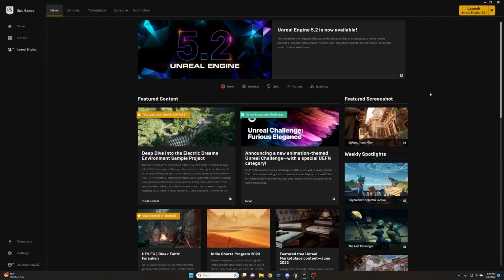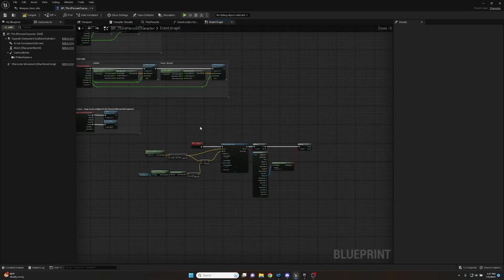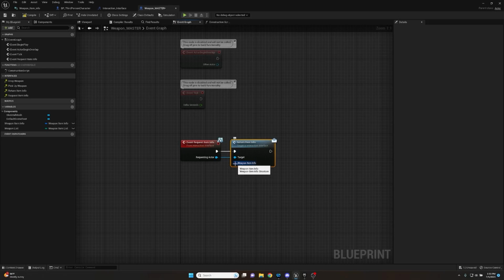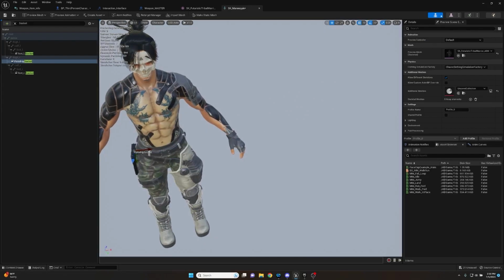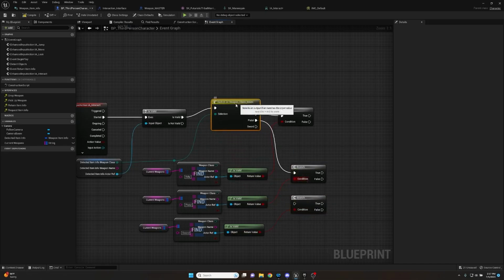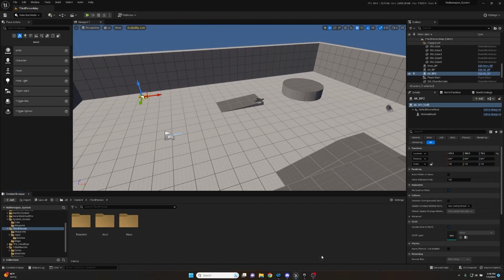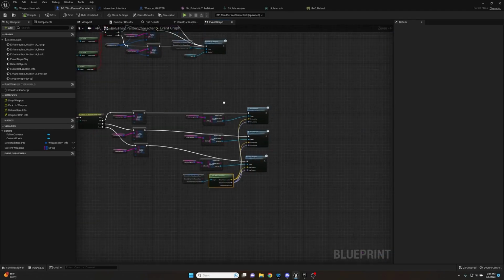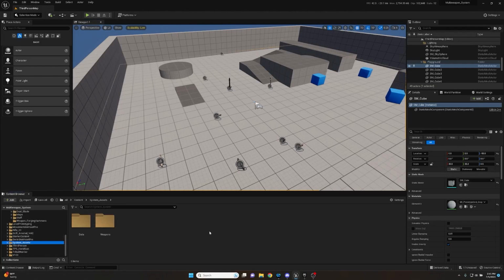Unreal Engine Multi-Weapon System: P2 Character BP Info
Hey everyone!!Here with the great new series on creating smooth transitions and saving weapon info for dropping, swapping, picking up and using various weapon types and this system can be used with as many weapon types and styles as you wish!! There are no limits just how much you want to add to it :D

In this part we cover the character BP info to attach and swap the weapons as well as creating the saved data for the weapons we pick up with actor references and the weapon item info struct that was made so all the info you would want to have about a picked up weapon as at your finger tips!